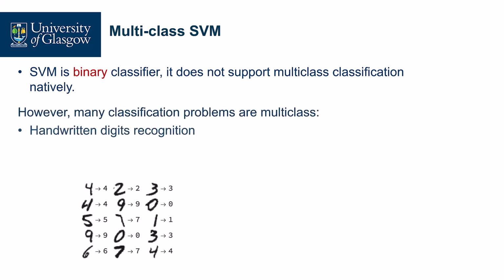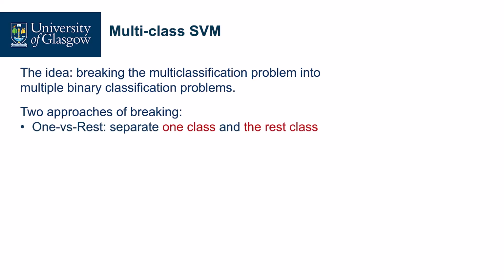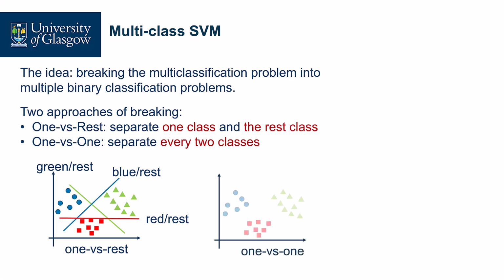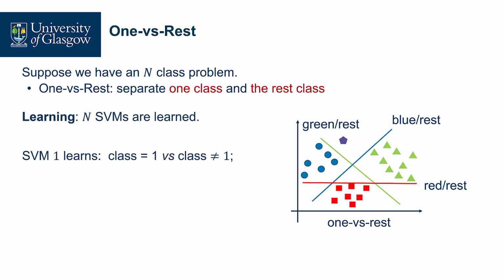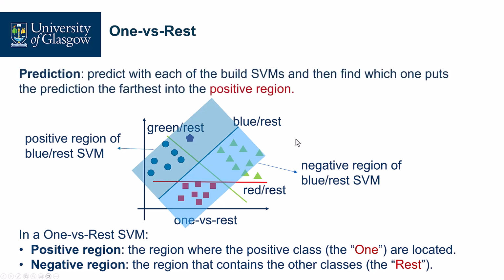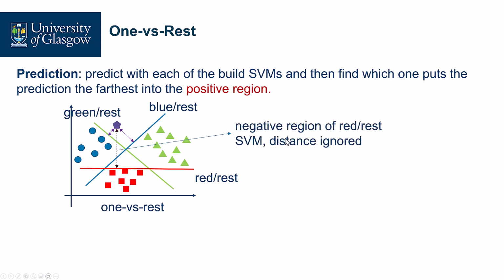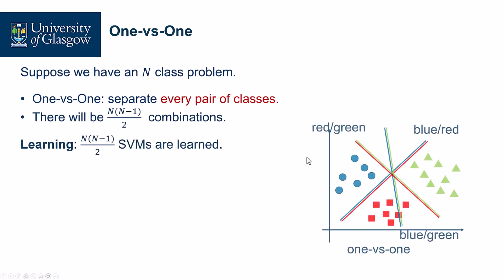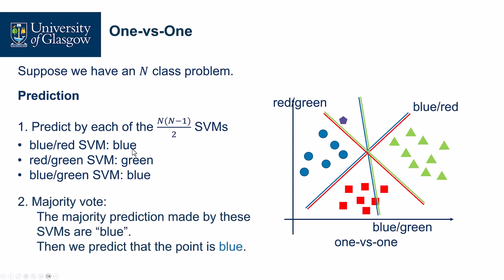032 - Support Vector Machines： Multi-Class SVM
This video is in the 10th week (3rd part, Machine Learning and its Applications). The topic is Support Vector Machines: Multi-Class SVM.